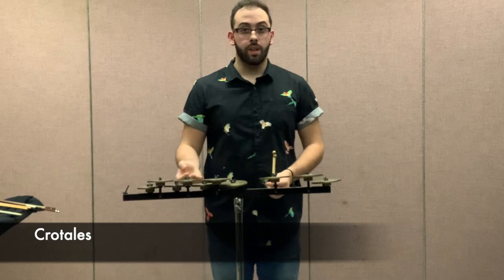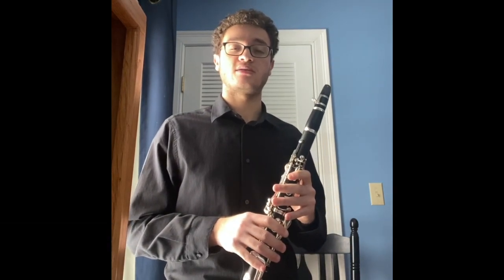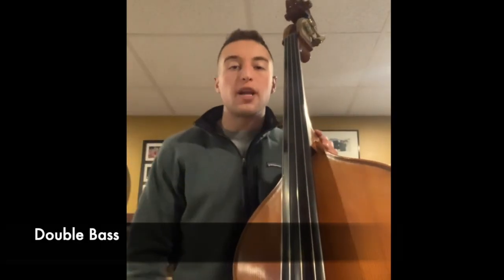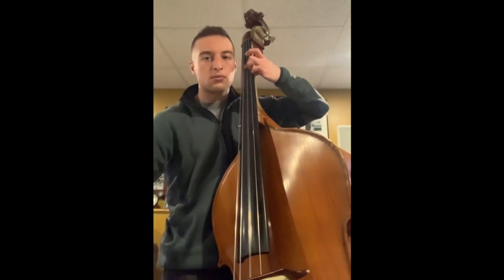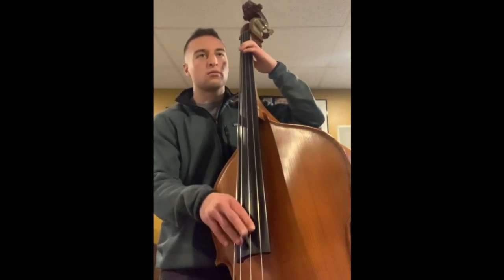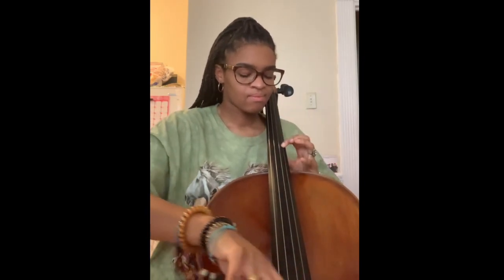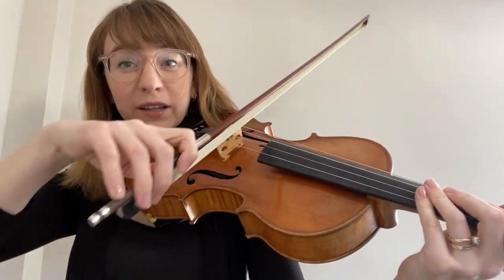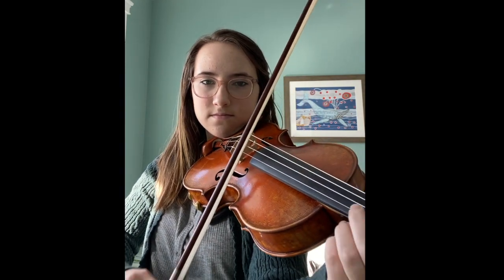Preview of instruments used in the Bird Flight Patterns and Music Concert program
In preparation for the online timbre lessons, students can preview instruments used in the Bird Flight Patterns and Music Concert program.